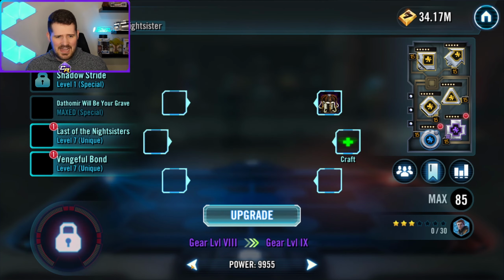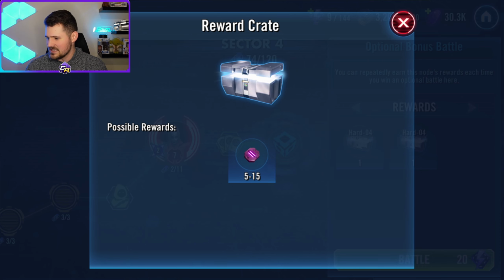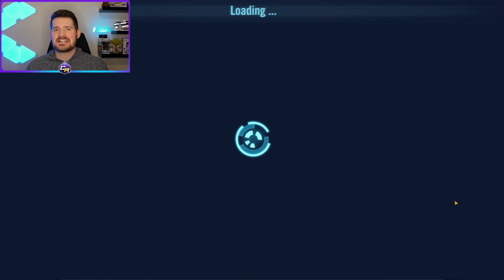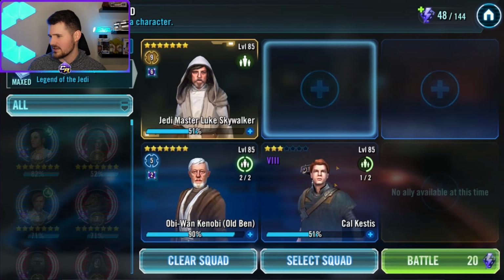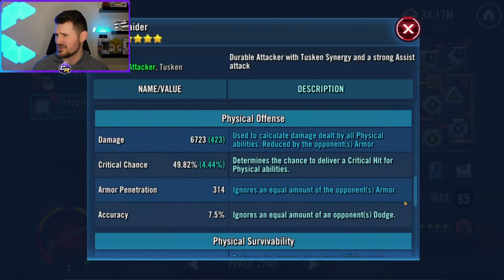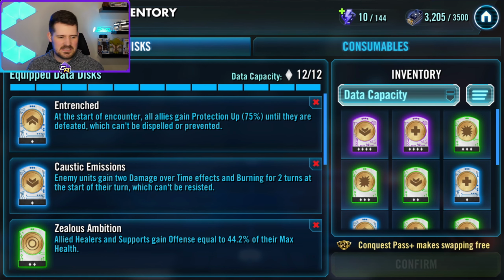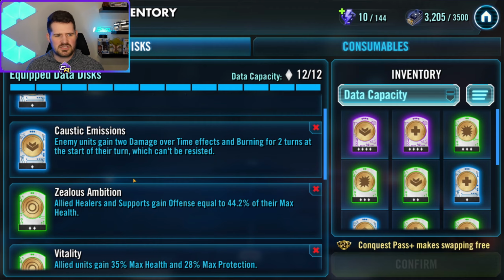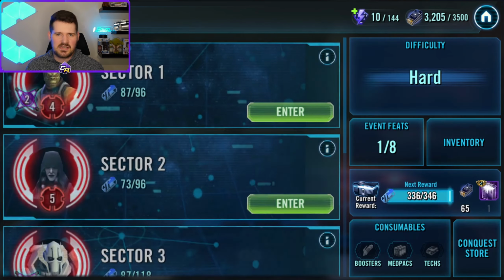Easily complete NEW character feats in conquest (Merrin, Cal, and Tuskens)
For you Tilo